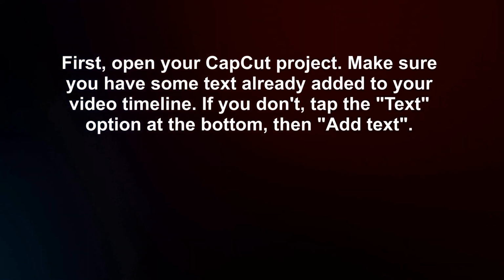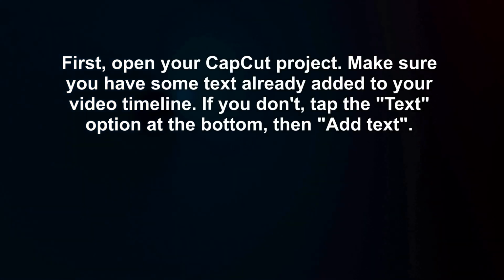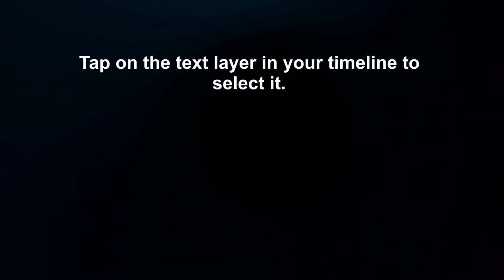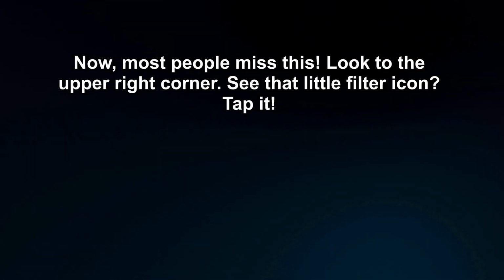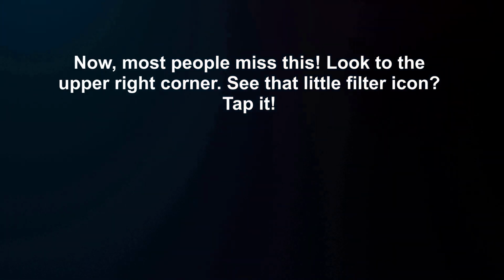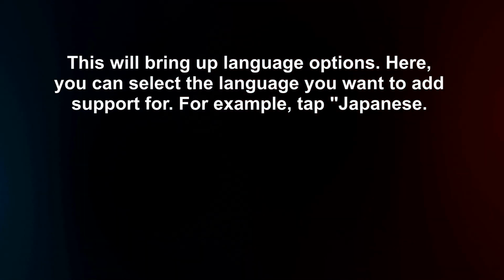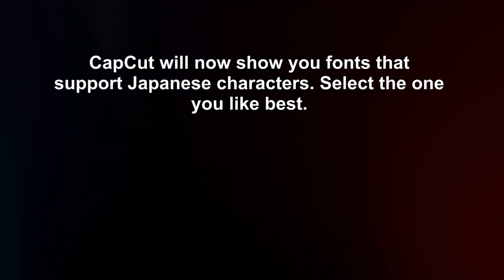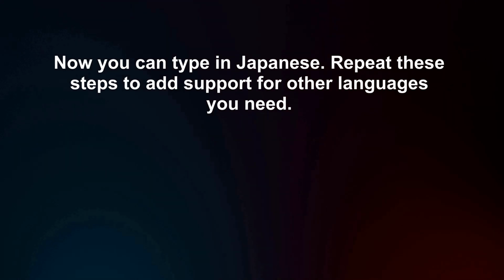How To Add Language To Capcut - NEW! Step by Step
How To Add Language To Capcut: Add and customize languages in CapCut, enabling you to create videos in multiple languages and cater to a global audience with accurate subtitles and translations.

00:00 Intro
00:06 Open CapCut Project
00:14 Select Text Layer
00:18 Style Option
00:22 Font Option
00:26 Language Filter
00:35 Select Japanese
00:39 Japanese Fonts
00:43 Type in Japanese
00:47 Add Other Languages